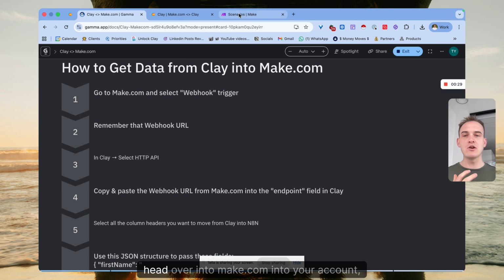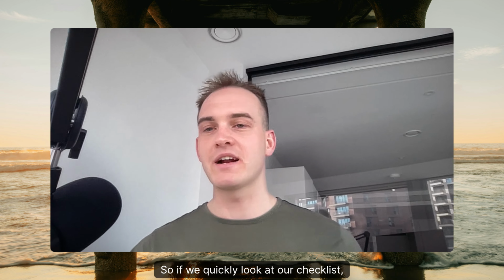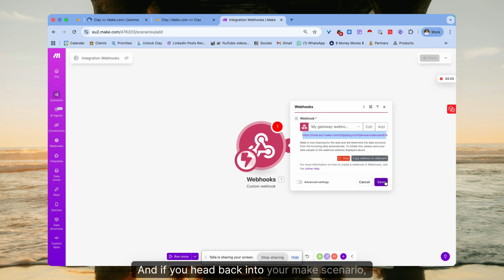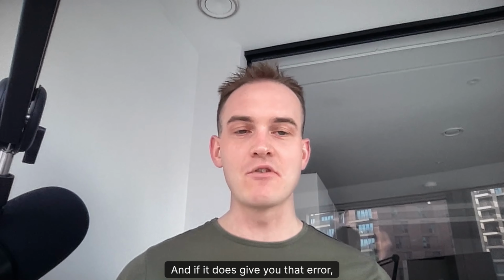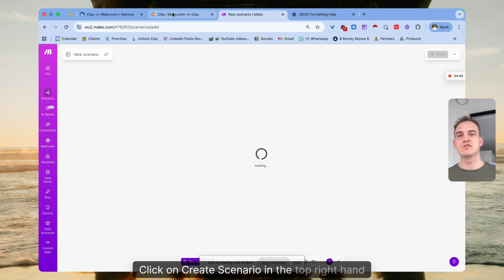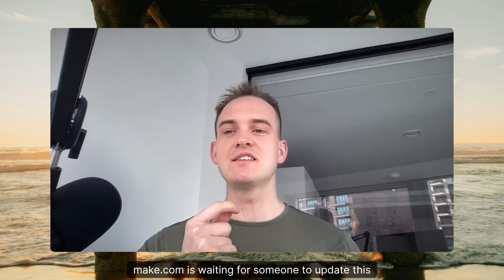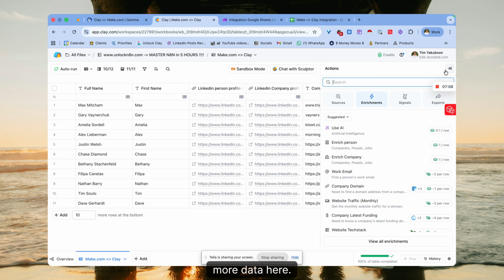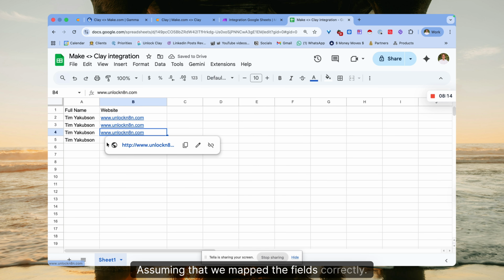How to use Clay & Make.com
Connect Clay to Make.com – Automate Workflows (Send & Receive Data)

In this video, I’ll walk you through how to connect Clay with Make.com so you can send data from Clay into Make, automate actions across your stack, and send data back into Clay.

This setup is ideal if you want more flexibility than Zapier without going fully custom.

👉 Top link: The exact workflow shown in this video
👉 Second link: Unlocknaiten (recommended automation resource)

What you’ll learn:

How Clay and Make.com work together

How to send data from Clay → Make

How to process and route data inside Make.com

How to send data back into Clay

When Make.com is the right tool for the job

This tutorial is beginner-friendly and focused on practical, real-world automation.

Chapters:

00:00 – Why connect Clay with Make.com?
00:36 – What this automation enables
01:18 – Overview of the Clay → Make workflow
02:12 – When to use Make.com vs Zapier or n8n
03:29 – Setting up the Clay webhook
05:11 – Building the Make.com scenario
07:46 – Sending data back into Clay
09:58 – Real use cases for this setup
12:04 – Common mistakes & fixes
13:32 – Workflow download + Unlocknaiten (links below)
14:02 – Final thoughts

Who this is for:

Clay users

Make.com users

Operators and automation builders

Anyone looking to replace or extend Zapier